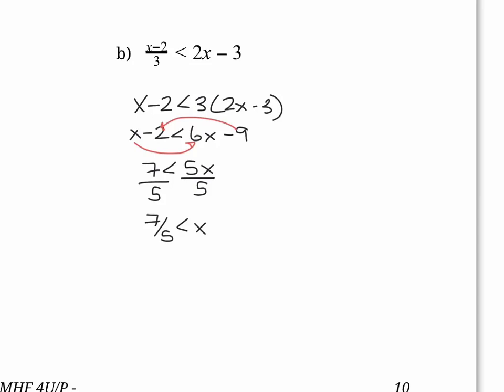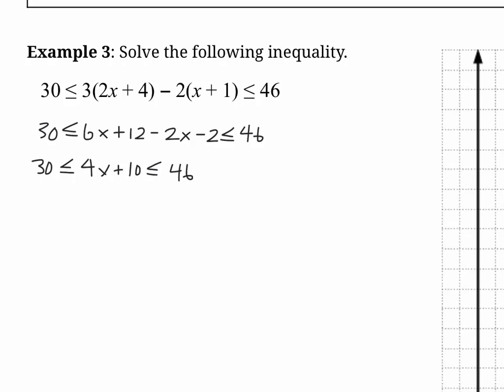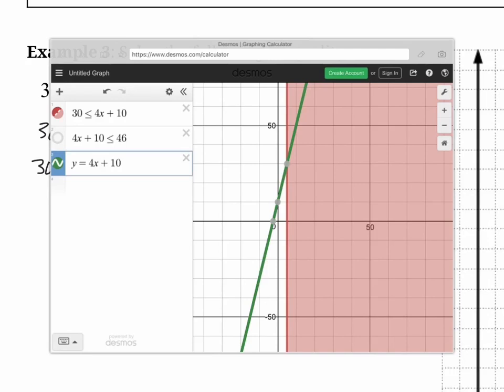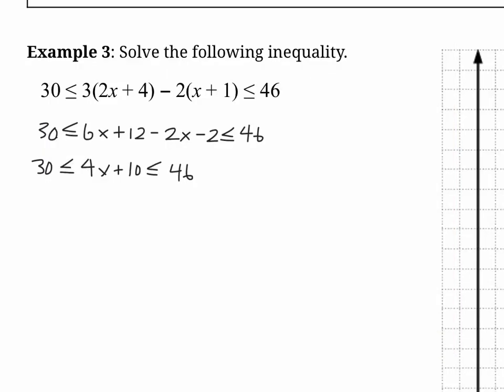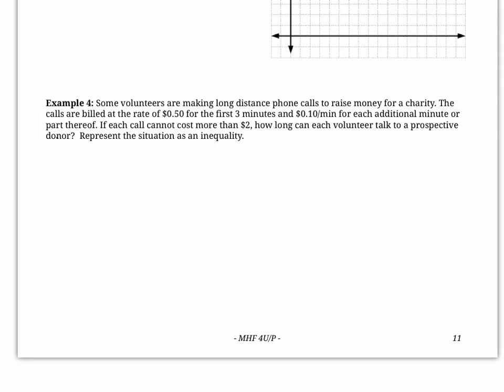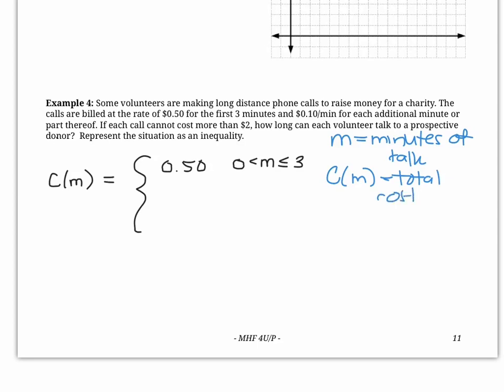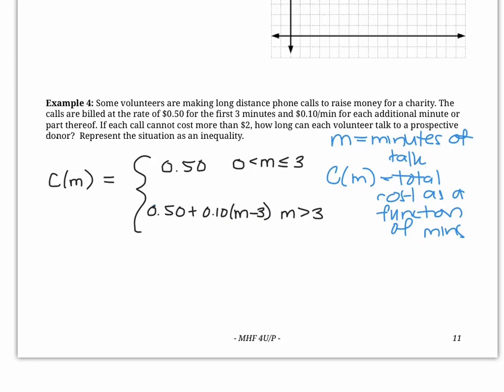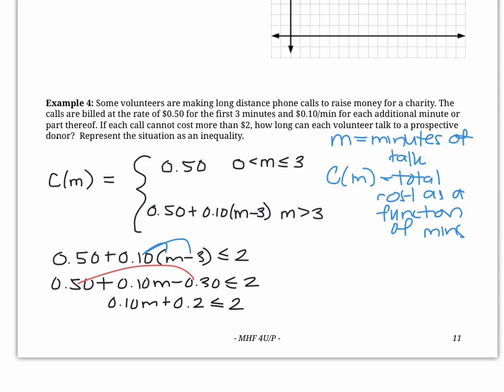Solving Linear Inequalities (Part 2) (MHF4U)